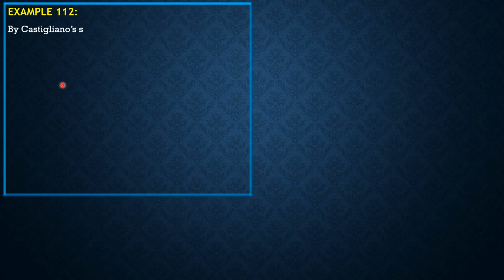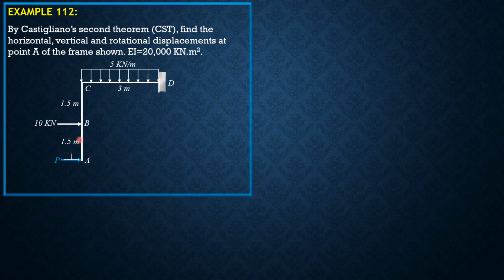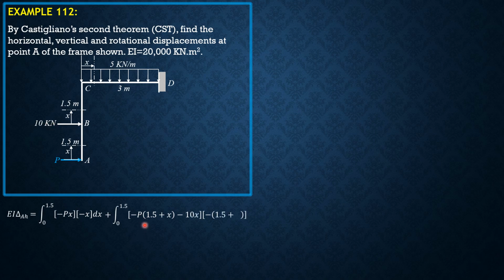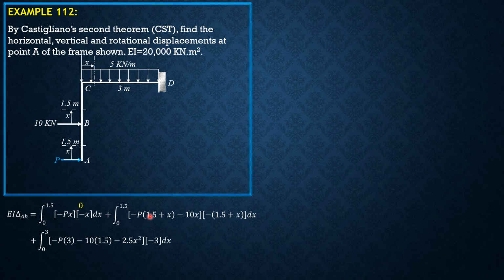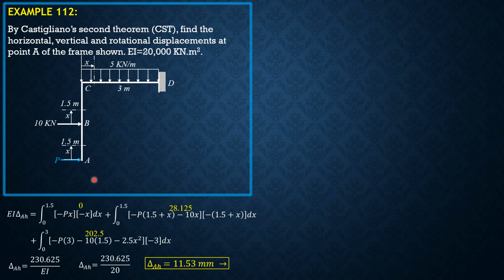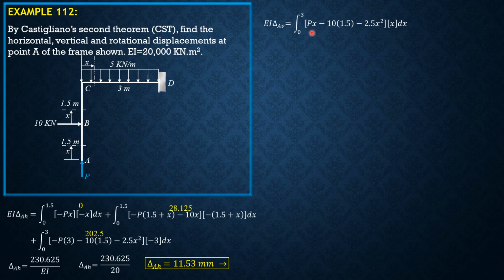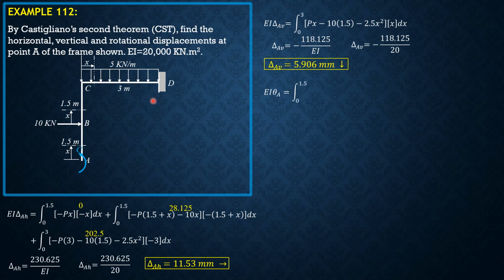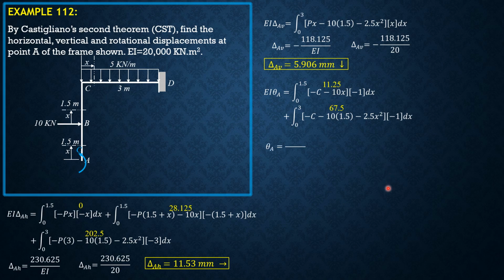STRUCTURAL ANALYSIS, EXAMPLE 112